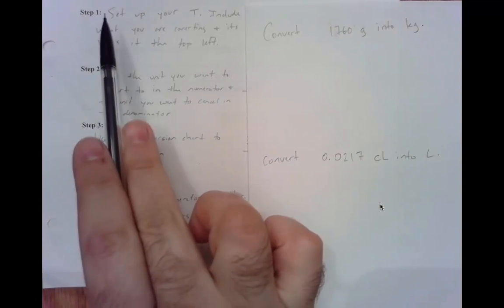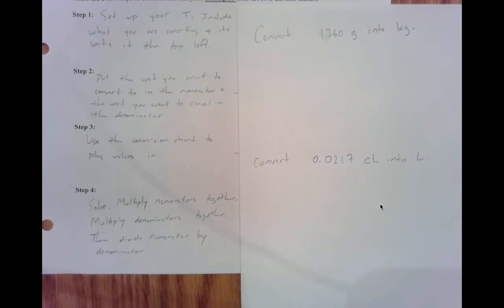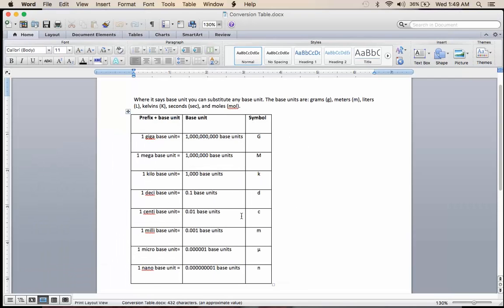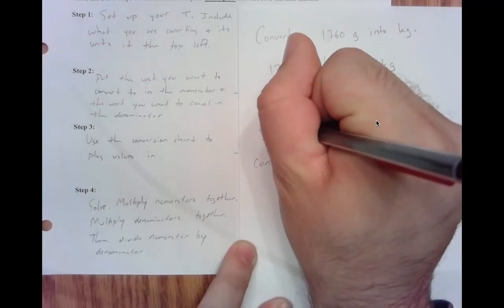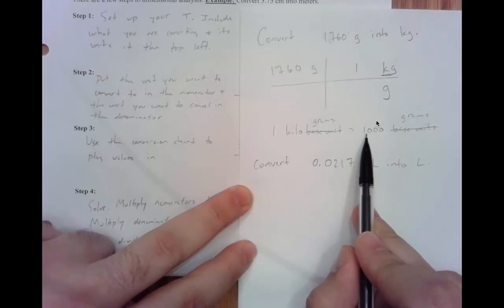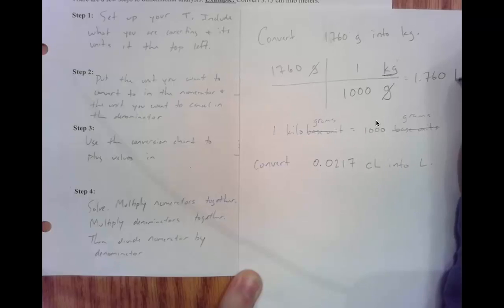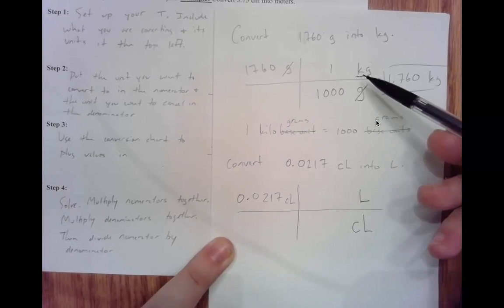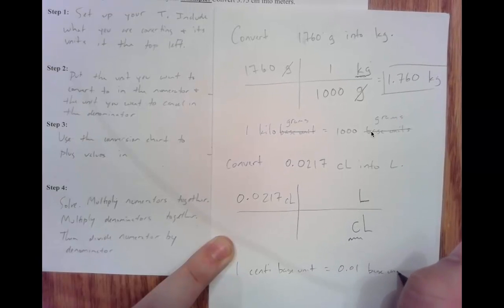Dimensional Analsysis Review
This video shows how to utilize the four steps to solve Dimensional Analysis problems.